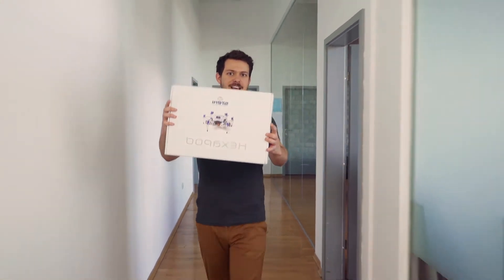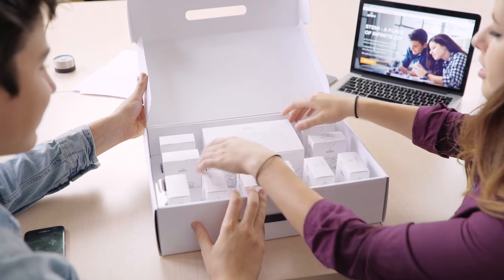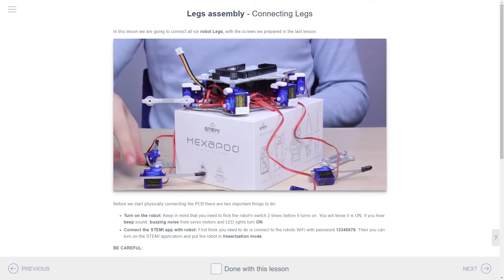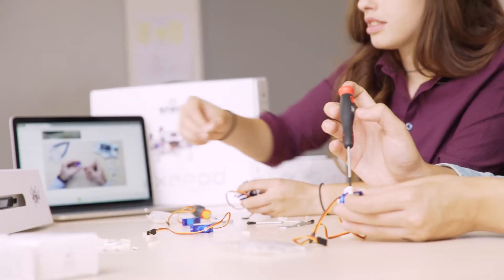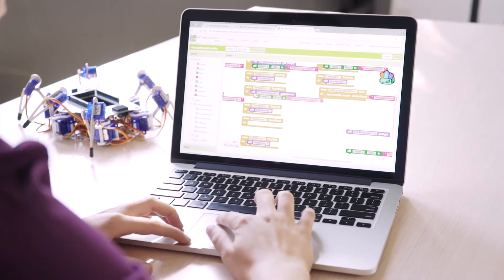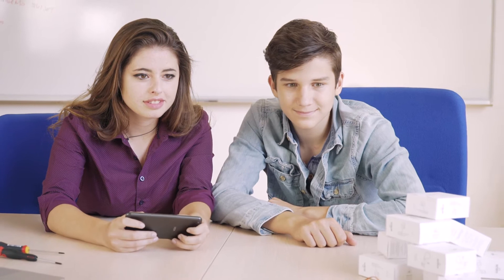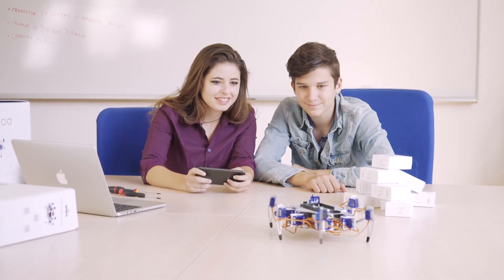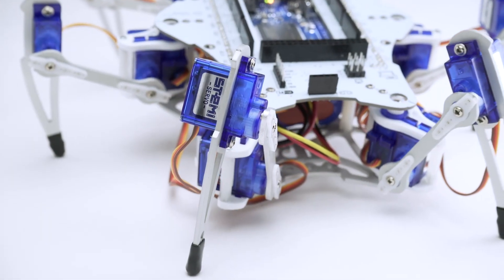STEMI - hexapod robot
Start the ULTIMATE ADVENTURE of building your own hexapod robot and get into STEM fields. We will show you how to design the robot on your computer, how to make a mobile application in Mit App inventor for controlling the robot. You will learn Arduino programming to make your robot come alive and in the end experience the true magical moment!

Narration: Iva Sulentic
Camera: Robin Pretkovic